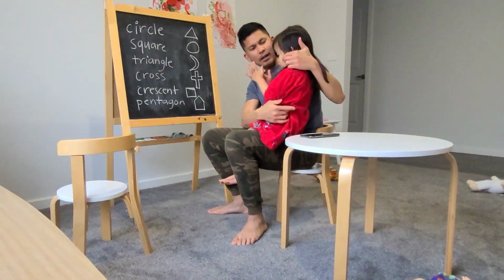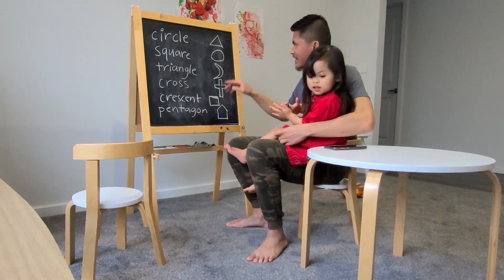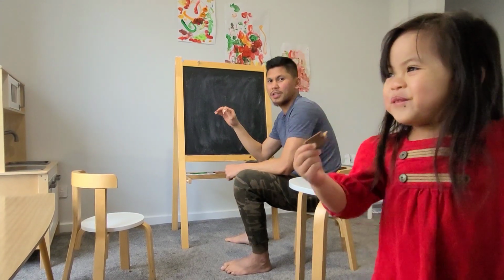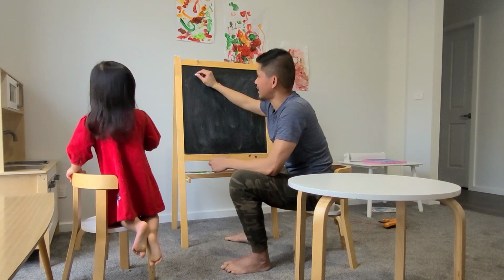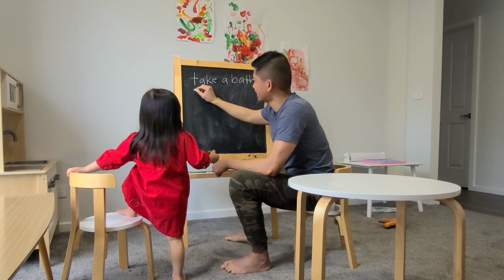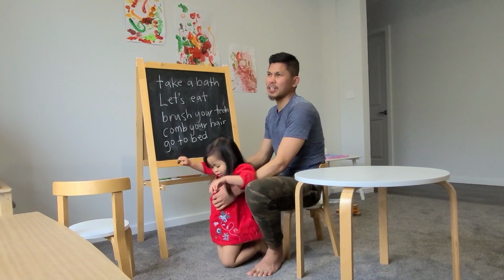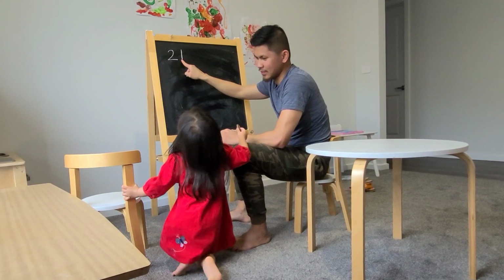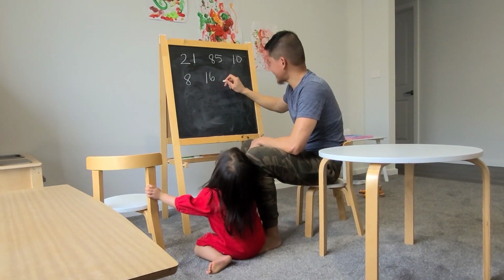Toddler Reading Random Words and Numbers (2 yrs.9 mos. old)